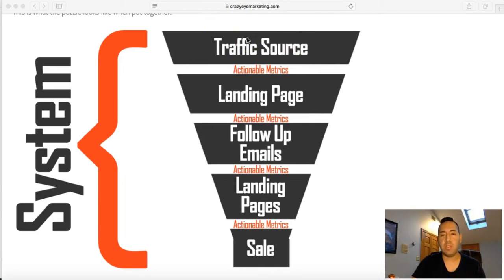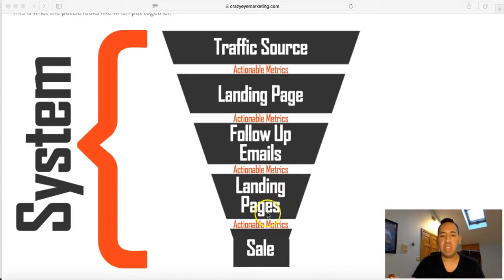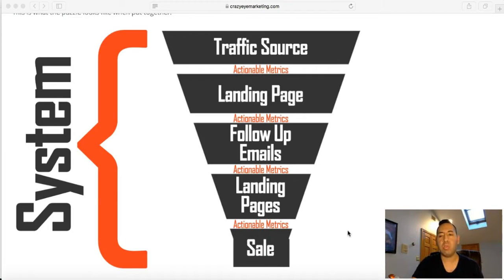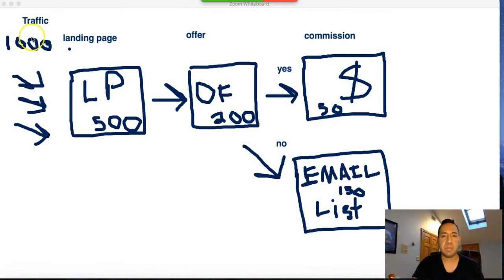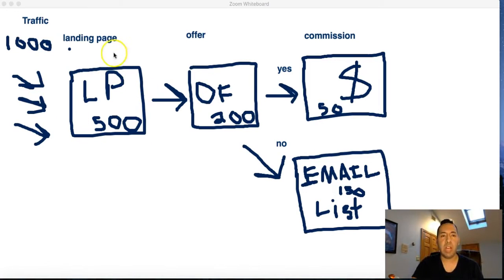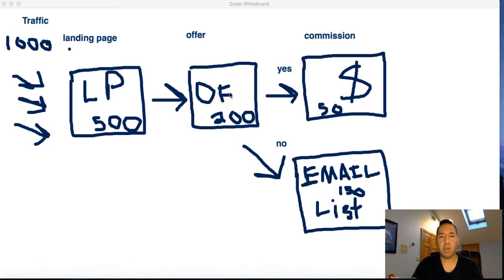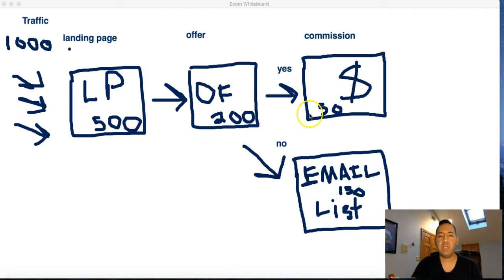Affiliate Marketing Bootcamp : What is a Sales Funnel ?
Affiliate Marketing Bootcamp
Start learning from a full-time online marketer on affiliate marketing to make passive income